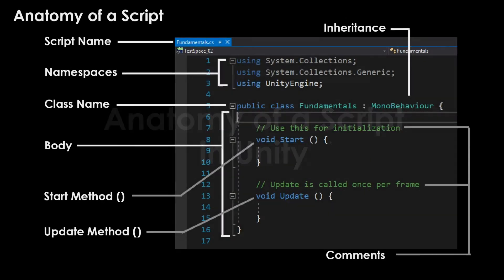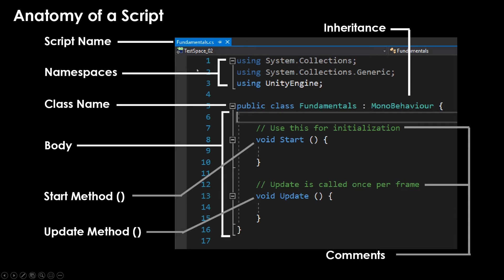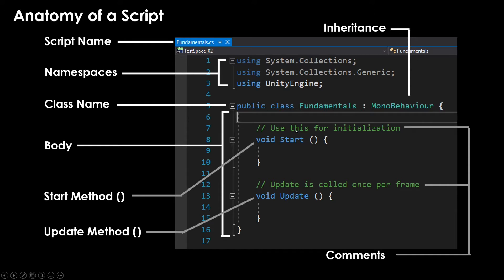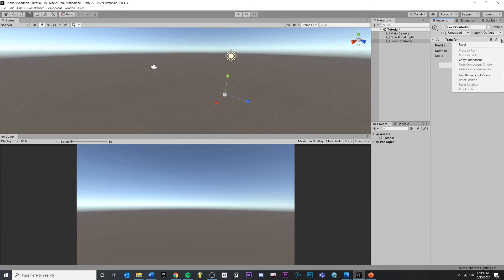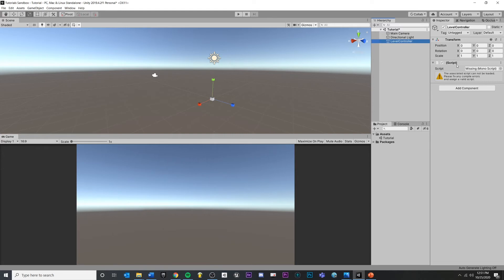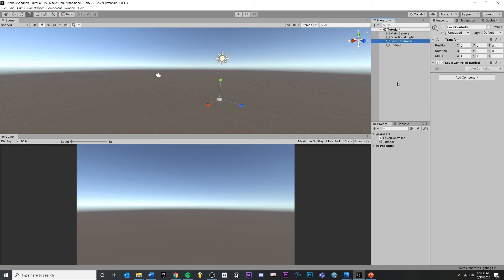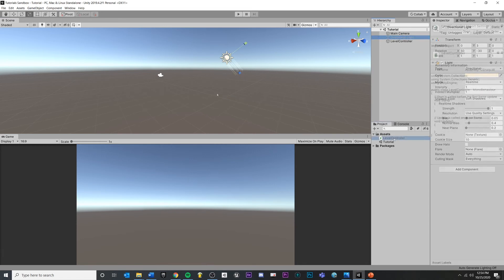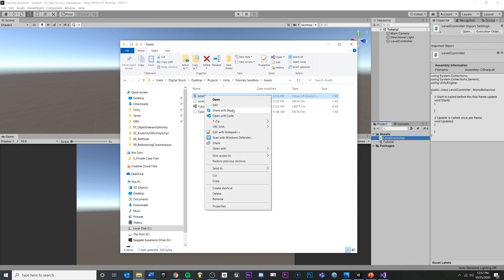Anatomy of a Script - Unity Fundamentals - 02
00:00 - Script Anatomy
03:27 - Creating Scripts
05:30 - Attaching Scripts
08:46 - Script Editors